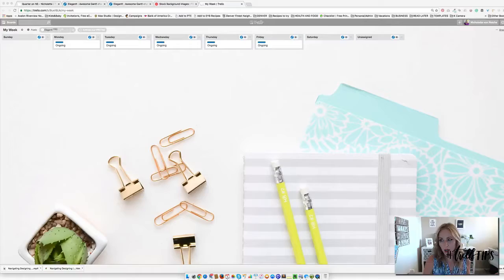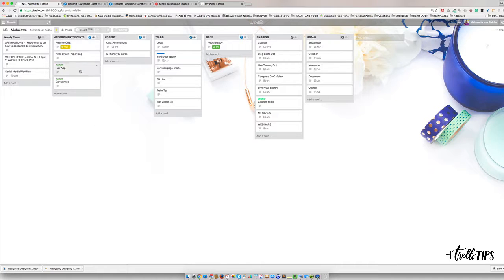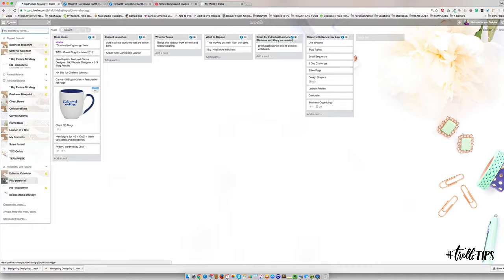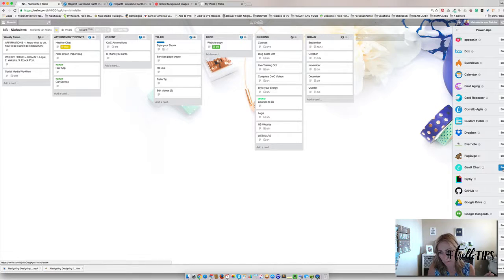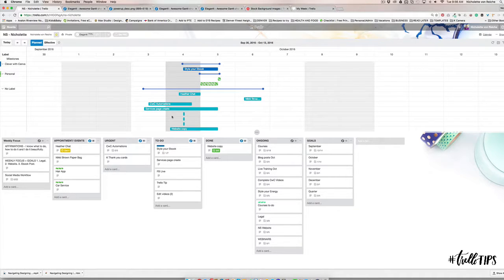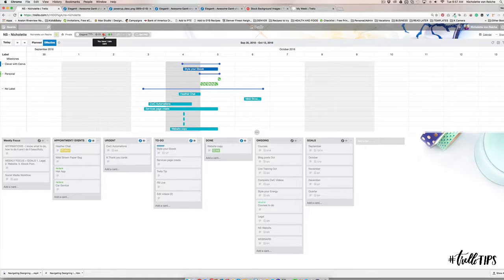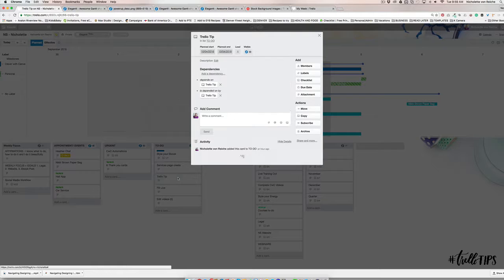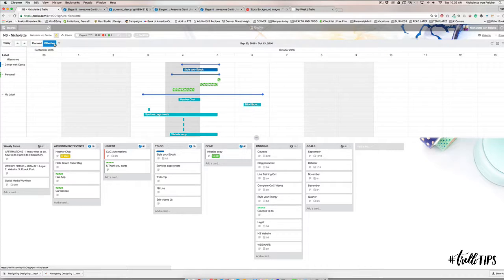Our Secret To Getting More Done In A Week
Do you find yourself wondering at the end of a long week, what did I even get done this week?  Trello is our favorite productivity tool that helps use be more productive and get more done every single week!

Time management is essential if you have a busy life, taking care of kids, running a business, running multiple business, you need to have a system.  Learn how to use Trello to get more done in a week and start managing your time more effectively.  Once you start setting up your Trello process you will get more things done!

We use Trello for just about everything when it comes to time management, being productive and getting more done.  If you want to learn more of our Trello tips, how to get started with Trello and some of our best Trello hacks check out these videos

For more TrelloTips and business organization ideas visit TrelloForBusiness.com.